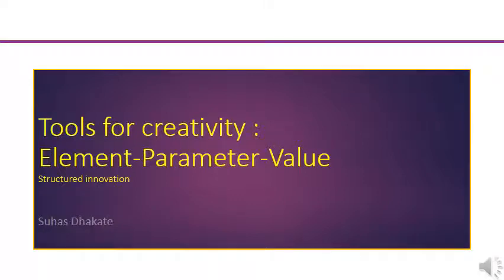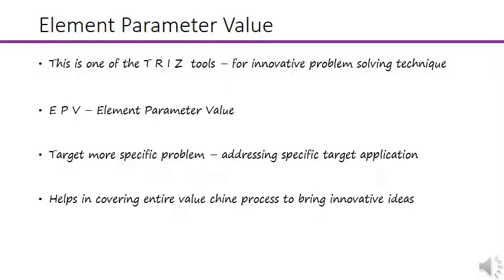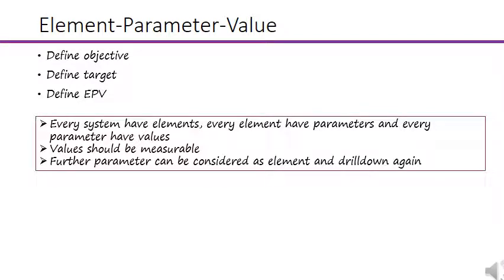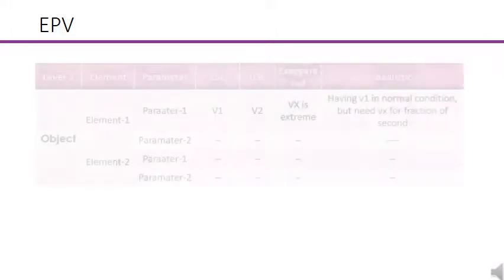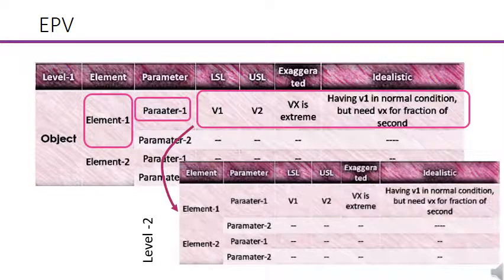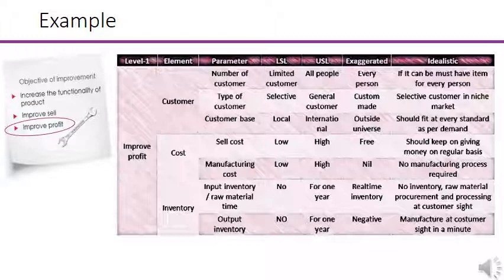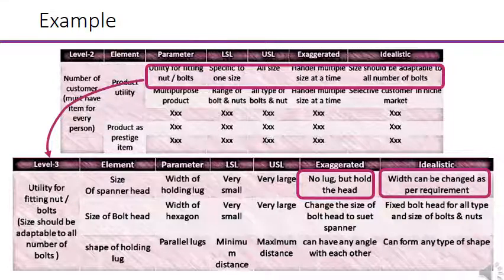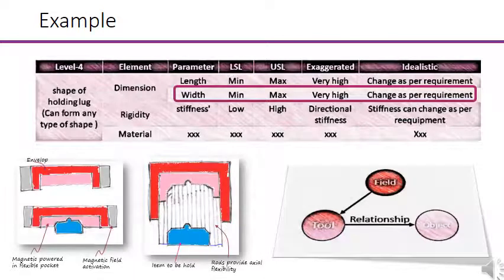Creativity Tools : Element Paramater Value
Tools for creativity - A TRIZ tool for problem solving techenique.